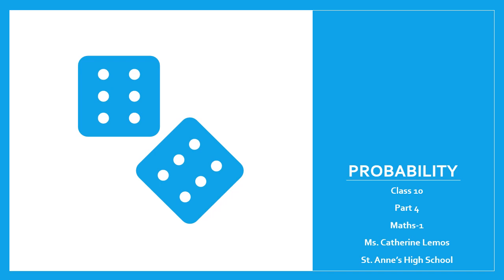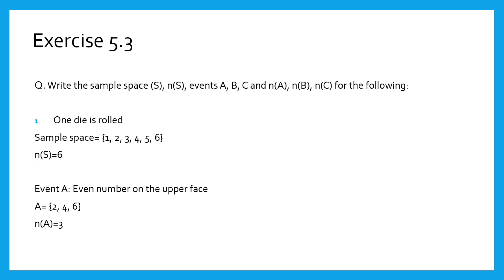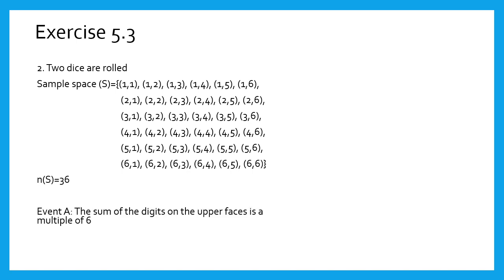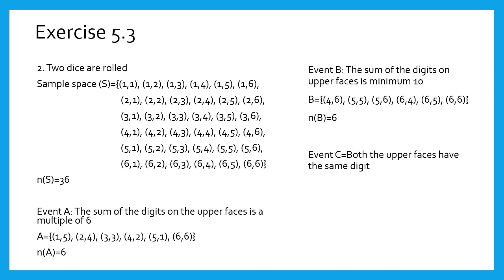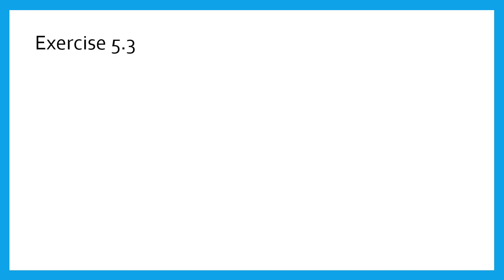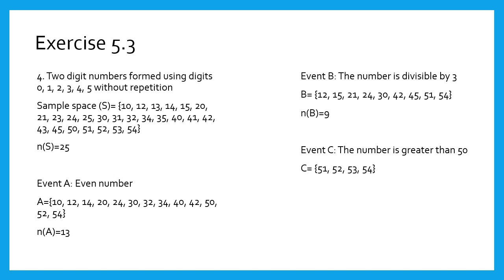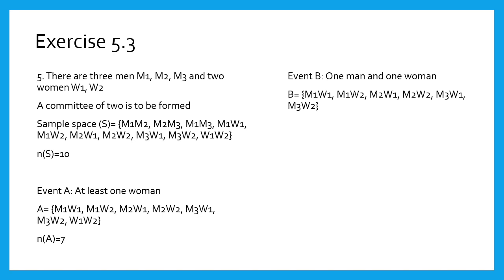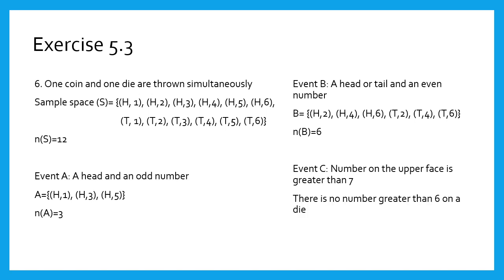Std.X Chapter - 5 Probability (Part 4)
Chapter - 5 Probability (Part 4)